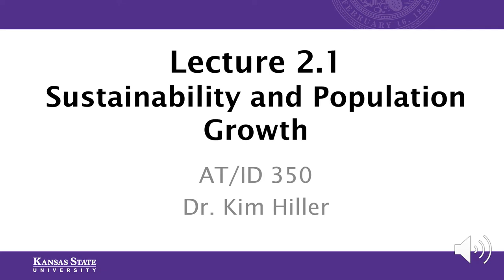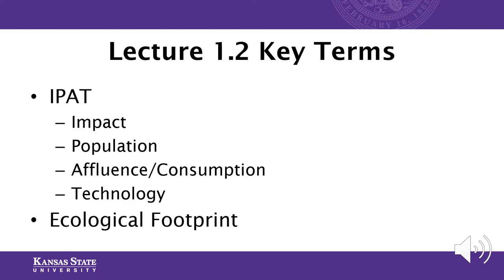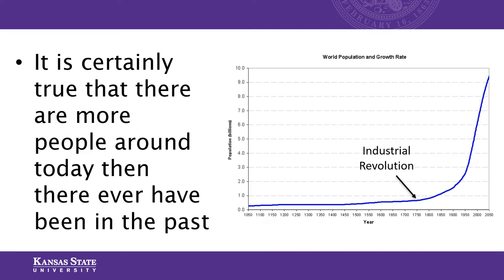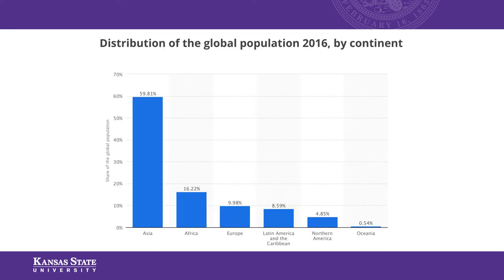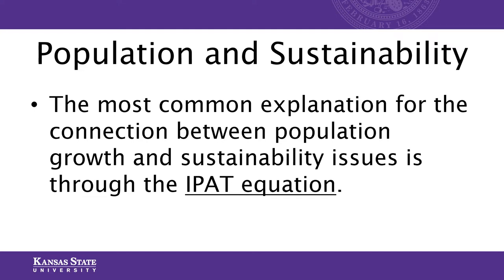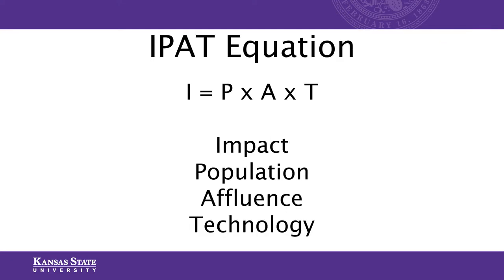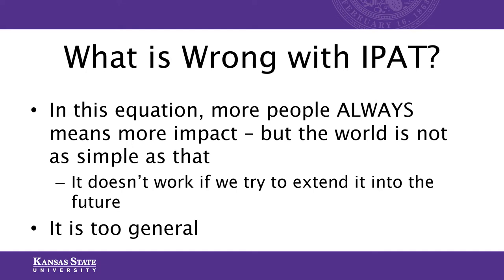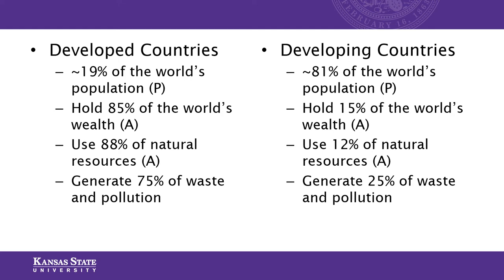Lecture 2.1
Our Sustainable World Lecture Series